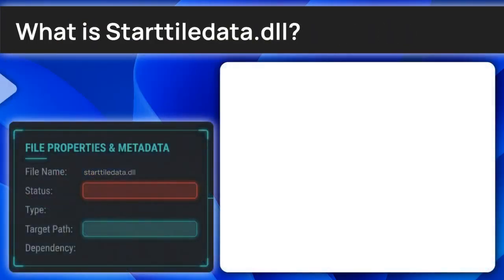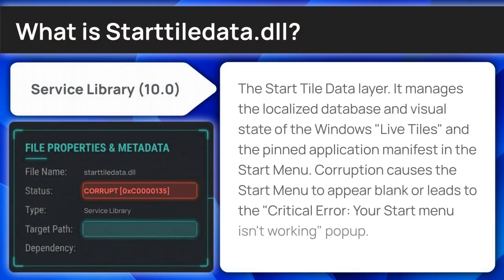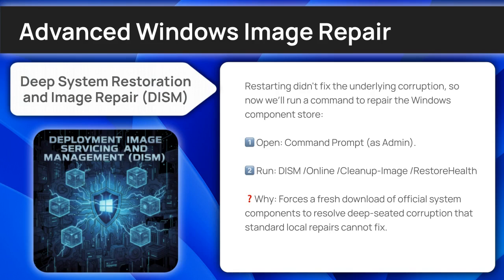Fix Start Menu Tile Error!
Getting a Starttiledata.dll missing message? I’ll walk through widely recommended troubleshooting steps to help restore normal Windows Start Menu Tile Database behavior.

What is Starttiledata.dll? The Start Tile Data layer. It manages the localized database and visual state of the Windows "Live Tiles" and the pinned application manifest in the Start Menu. Corruption causes the Start Menu to appear blank or leads to the "Critical Error: Your Start menu isn't working" popup.

Starttiledata.dll is implemented as a System Service Library DLL that supports Windows Start Menu Tile Database through the Service Library. In this video, I’ll cover commonly recommended troubleshooting actions.

▶ Tutorial Highlights:

- Check the starttiledata.dll technical specs

Timestamps:

00:00 - Intro
00:17 - Analyze the starttiledata.dll file details
00:42 - Resolving missing files associated with starttiledata.dll
01:06 - Booting the system from a clean state
01:24 - Redistributable Package Restoration
02:01 - Security considerations for critical system files